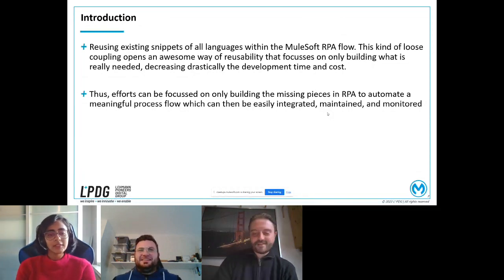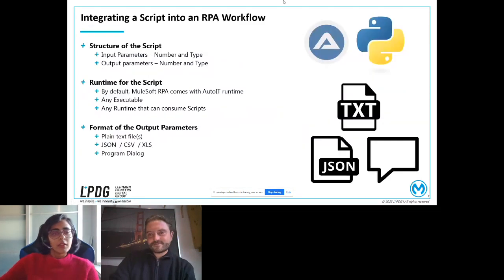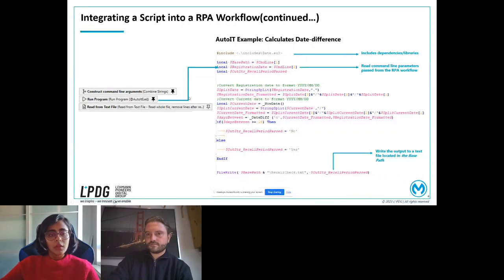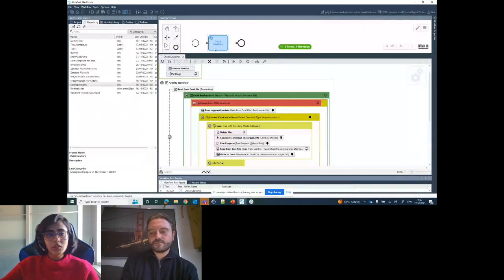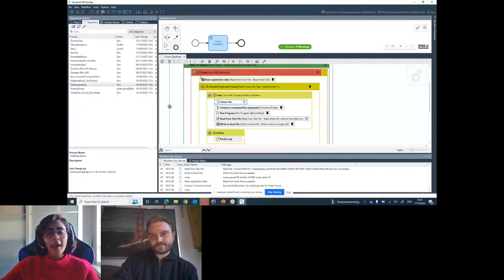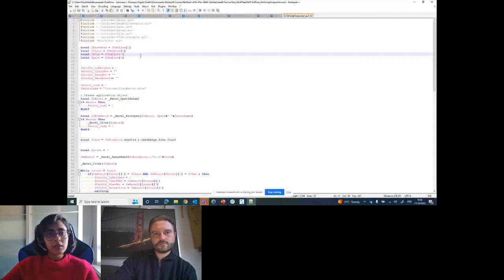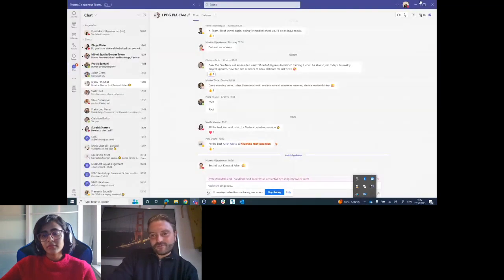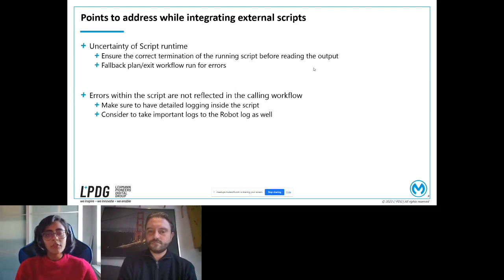Accelerate development through reusability with MuleSoft RPA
Create powerful automations by easily integrating code snippets of any language into MuleSoft RPA.
Speakers: Kiruthika Nithyanandan & Julian Gross